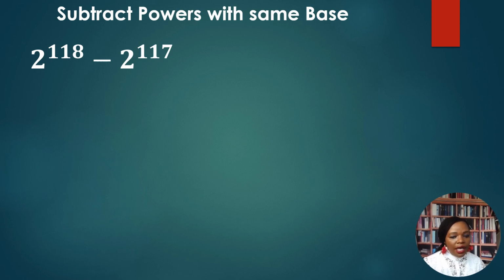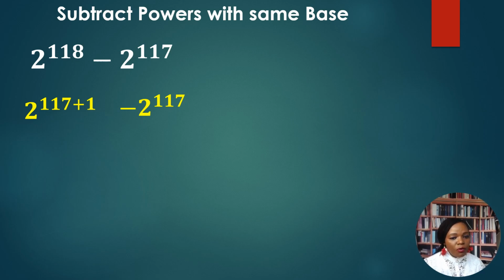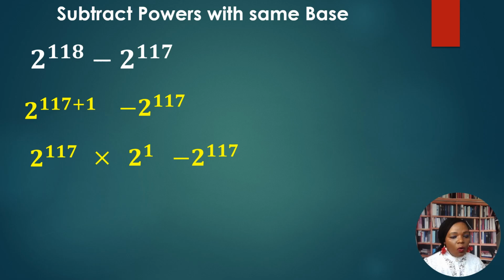𝟐^𝟏𝟏𝟖−𝟐^𝟏𝟏𝟕 . Without calculator. When subtracting powers, most will fail?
Simplify    𝟐^𝟏𝟏𝟖−𝟐^𝟏𝟏𝟕.